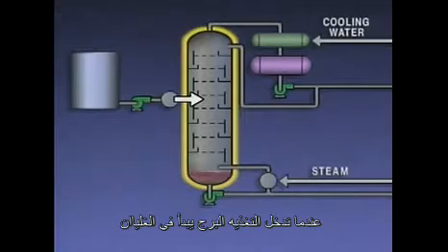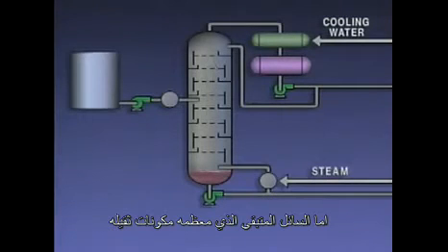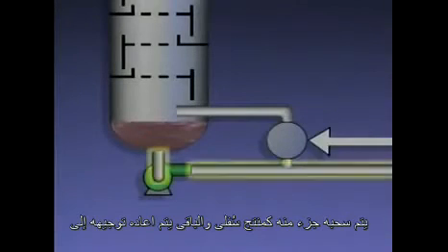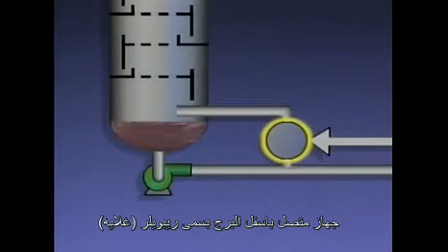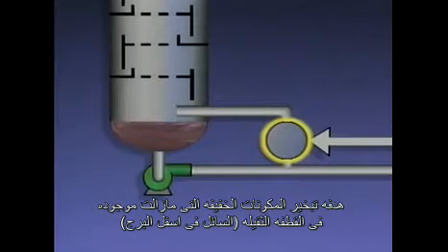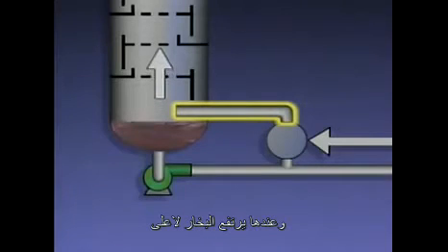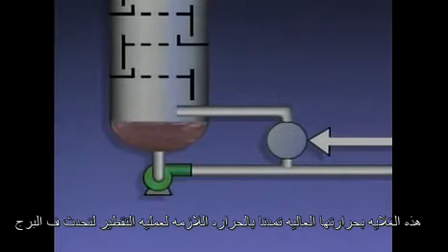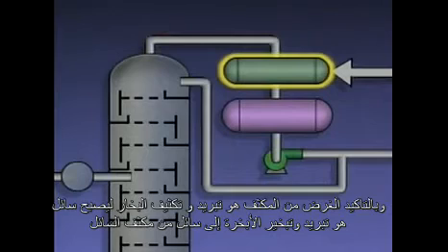تدريب برج التقطير الجزء الاول